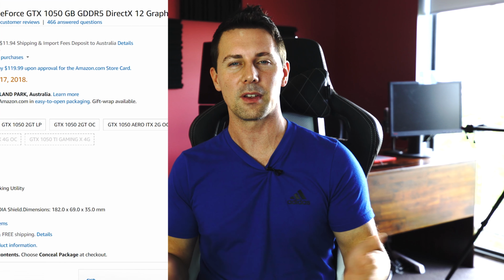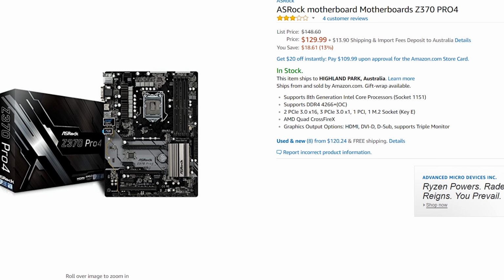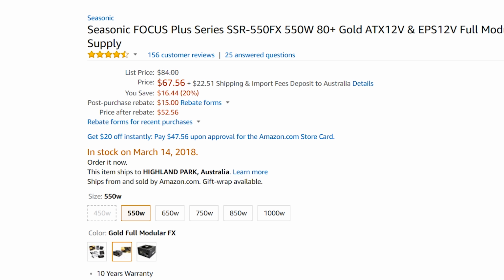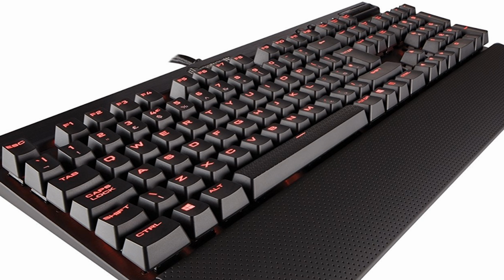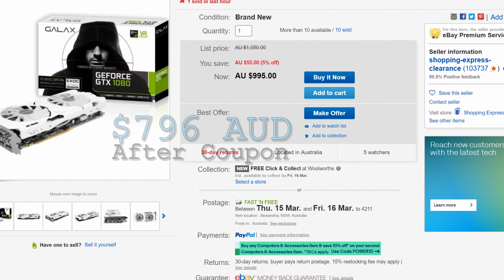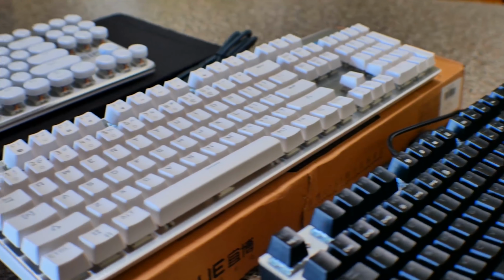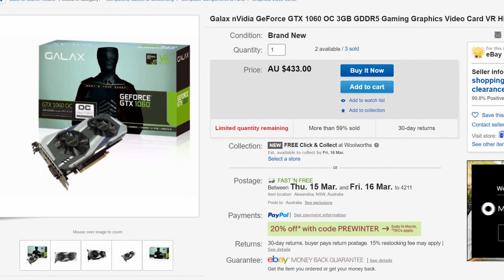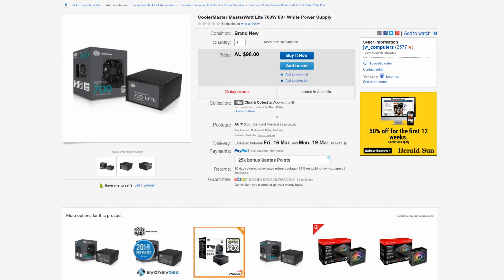Crazy International TECH DEALS - Save Money With the YES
When some awesome tech deals pop up from time to time, well you know the YES gonna be on that!

**US**
ASRock Z370 Pro 4 Motherboard
Whole Gaming PC HP - W/ GTX 1060 and i5-7400
GTX 1050 Ti
B350 Asrock Board
Seasonic 550W PSU
Ryzen 5 1600
Ultrawide 34" Monitor (though not on sale anymore) -

Viewsonic 144HZ Curved Gaming Panel 32" -
GTX 1080 Galax OC Model -
Logitech Z906
GTX 1050
Corsair K66 Keyboard -
Crucial MX500 1TB
GTX 1060 -
Ryzen 5 1600
X370 Gaming K6
Intel i7-8700K
Z370 Motherboard
700W PSU
G302 Logitech Mouse

**International Deals**
H61 Motherboard
E3-1230 (i7-2600 equivalent)

**UK**
GTX 1050 Ti
Coolermaster 240mm Liquid AIO
Corsair K70 RapidFire

**CANANDA**
GTX 1050 Ti